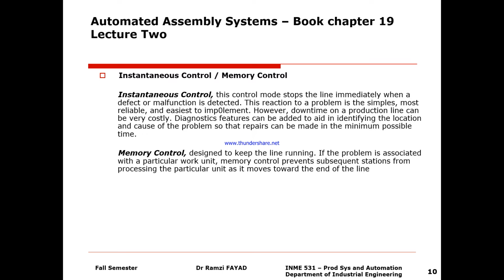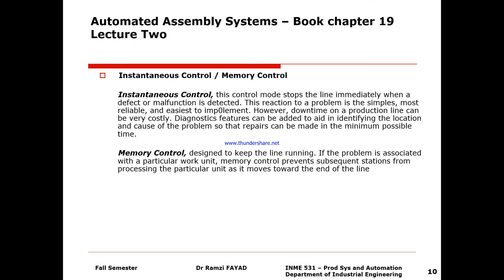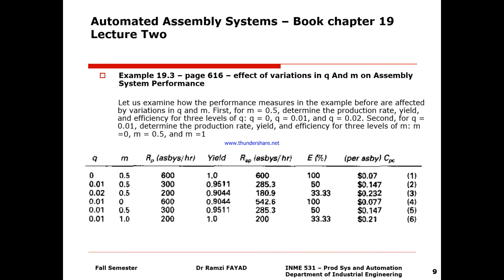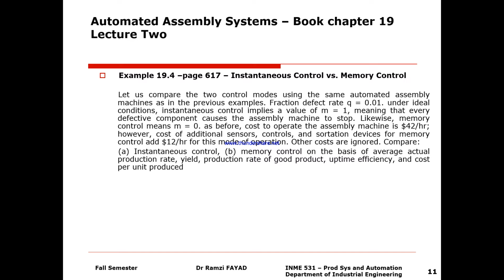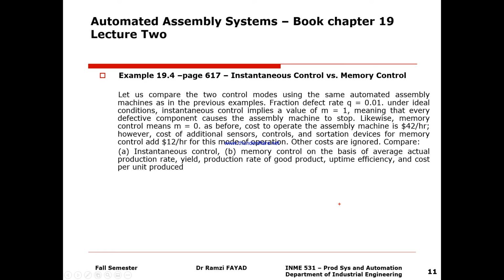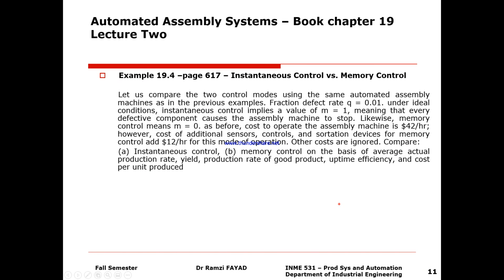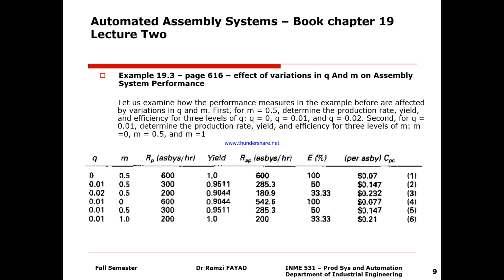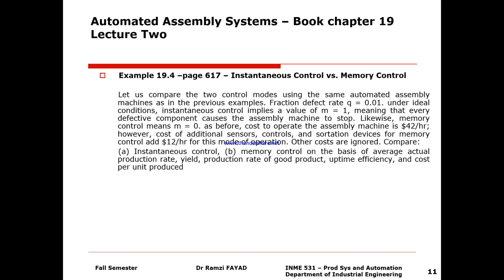Multi station Automated Assembly Systems, Instantaneous Control / Memory Control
Multi-Station Automated Assembly System
Instantaneous Control / Memory Control

Instantaneous Control, this control mode stops the line immediately when a defect or malfunction is detected. This reaction to a problem is the simples, most reliable, and easiest to imp0lement. However, downtime on a production line can be very costly. Diagnostics features can be added to aid in identifying the location and cause of the problem so that repairs can be made in the minimum possible time.

Memory Control, designed to keep the line running. If the problem is associated with a particular work unit, memory control prevents subsequent stations from processing the particular unit as it moves toward the end of the line